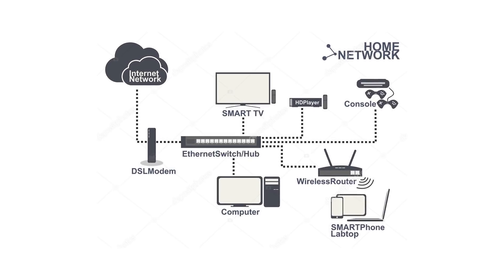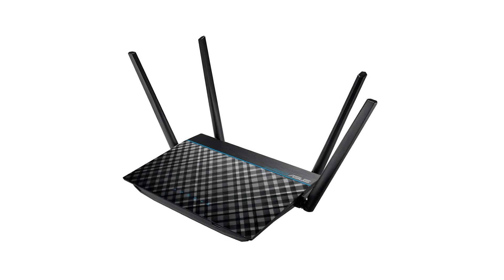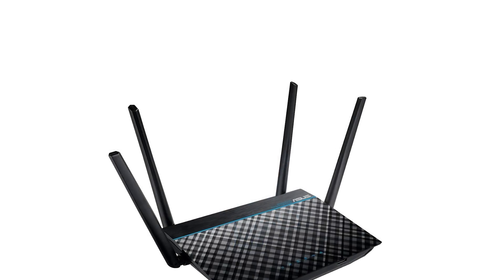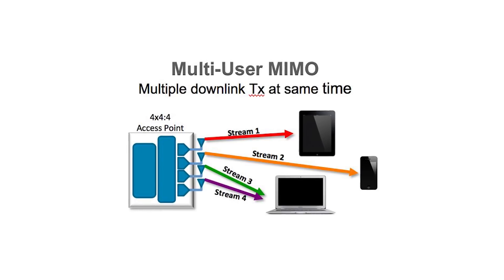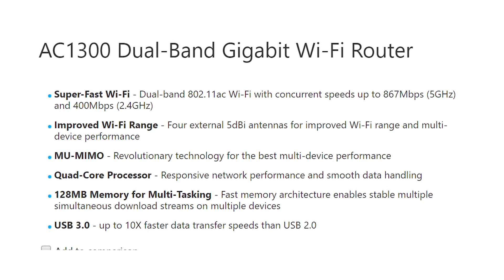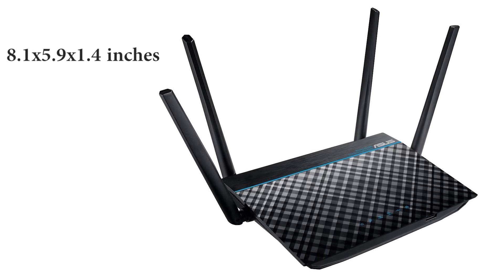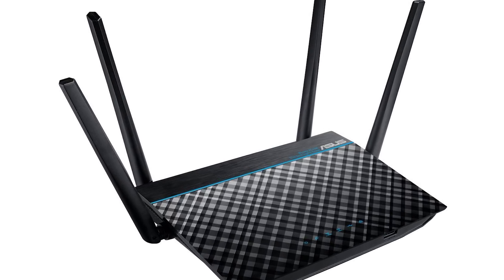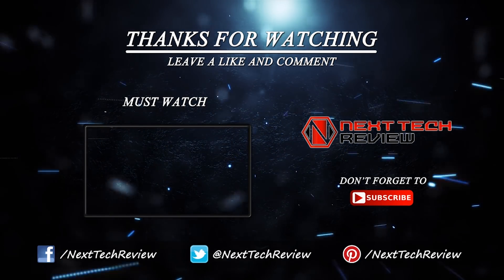ASUS RT ACRH13 Dual Band Wifi Router - NTR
ASUS RT-ACRH13 Dual-Band 2x2 AC1300 Wifi 4-port Gigabit Router

Most gadgets you use today, right from your watch to your TV, need to connect to the Internet. It naturally becomes important then that you have access to a good internet connection at all times. Let’s look at the key features of the RT-ACRH13 Dual-Band Wifi Router from ASUS.

Current Pricing